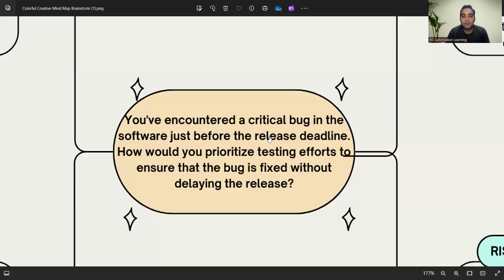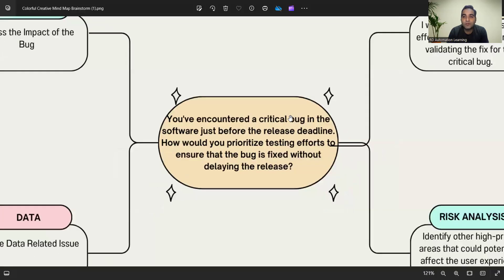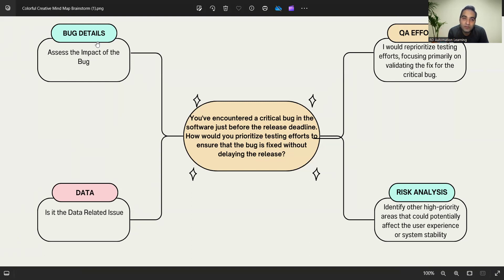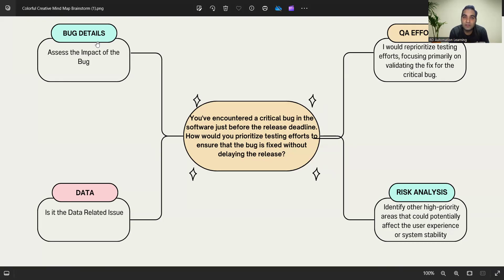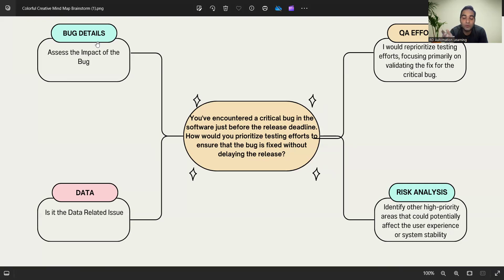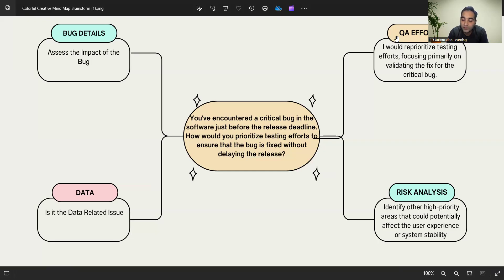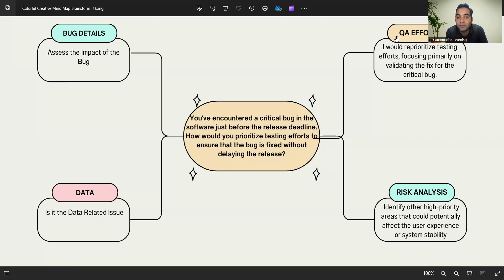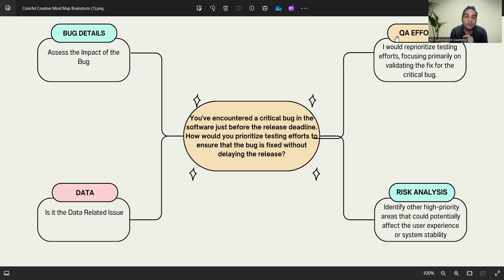Software Testing Tutorial | Day-8| RD Automation Learning | Zero to Hero